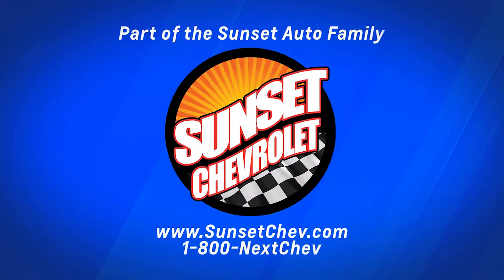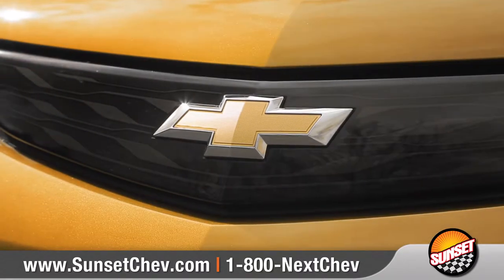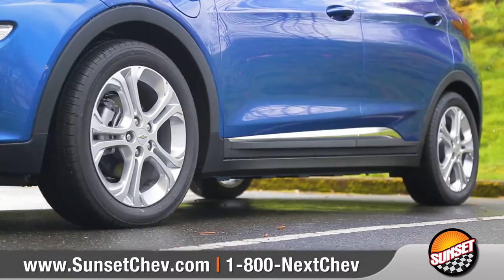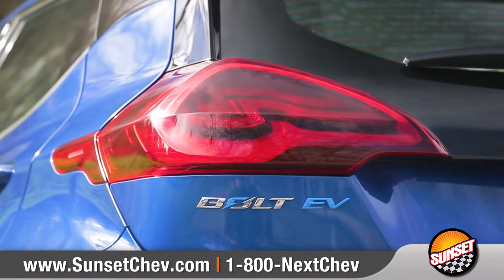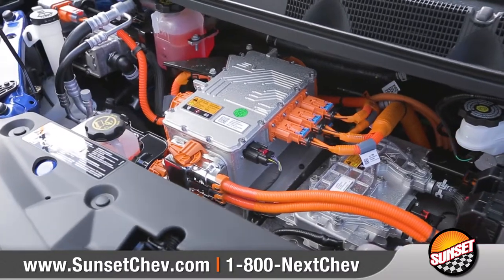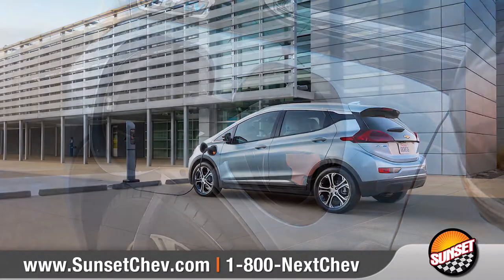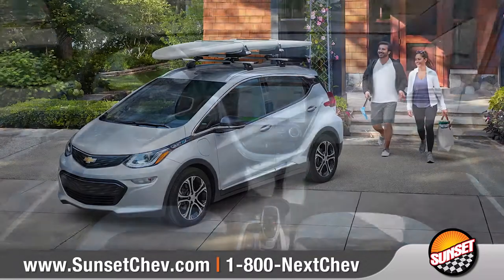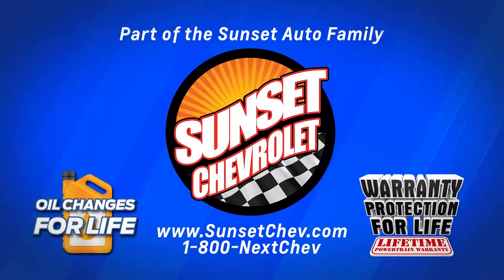2018 Bolt EV - Sunset Chevrolet in Sumner Washington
Welcome to Sunset Chevrolet, Home of the ORIGINAL Warranty Protection For Life and Oil Changes For Life!

Bolt EV is the first affordable all-electric car to offer an EPA-estimated 238 miles of range on a single charge. It’s on point with some of the most technologically advanced features, picture-perfect styling and airy spaciousness. Bolt EV is here today and ready to revolutionize the way you drive electric.

Did someone say road trip? With 238 miles of pure electric range on a full charge, Bolt EV can take you anywhere. Just download charging apps on your smartphone to find charging stations along the way.

With just a simple pull of the paddle on your steering wheel, you’re able to slow down without using the actual brake pedal. This helps convert energy into more electricity and then transfers it back to the battery. When driving in Low mode at any speed, you can slow down – or even come to a complete stop – by simply lifting your foot off the accelerator. This allows you to use your brakes less, which means less energy is wasted, and in turn helps to increase your range. One Pedal Driving and deceleration features may be limited when the battery is near full charge or cold. Of course, you should always use your brake pedal if you need to stop quickly.